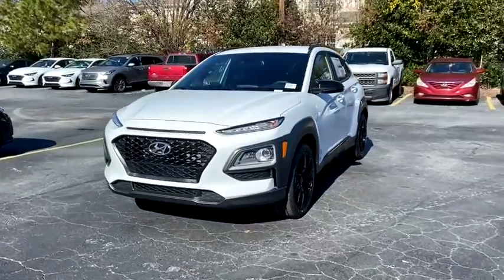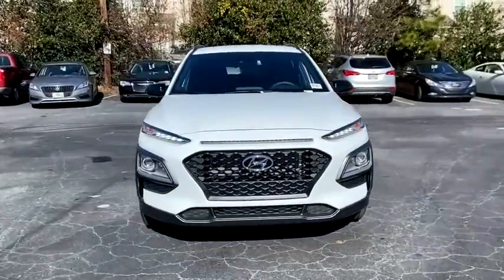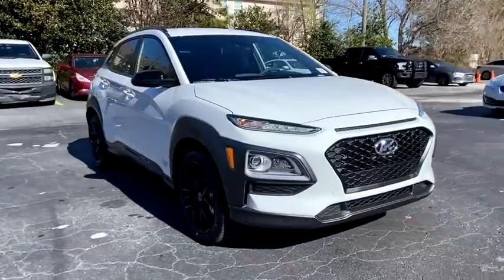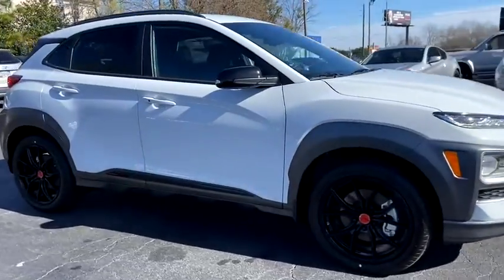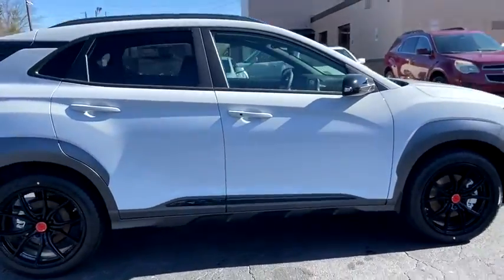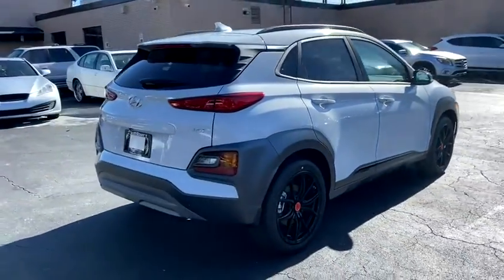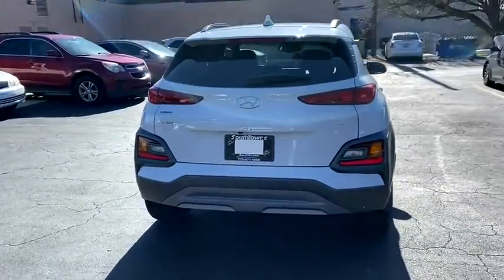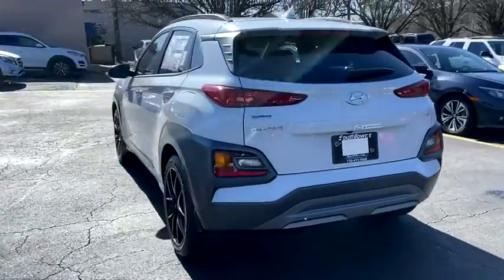2021 Hyundai Kona Riverdale, Morrow, Union City, Jonesboro, Forest Park, GA H6963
Chalk White New 2021 Hyundai Kona available in Riverdale, Georgia at Southtowne Hyundai of Riverdale. Servicing the Morrow, Union City, Jonesboro, Forest Park, GA area.

Price includes: $1000 - HMF Standard Rate Bonus Cash . Exp. 03/01/2021 $2000 - Retail Bonus Cash. Exp. 03/01/2021   Chalk White 2021 Hyundai Kona NIGHT FWD 7-Speed Automatic I4brbrHome of the 20 YEAR / MILLION MILE WARRANTY! Cargo Package (Cargo Net and Cargo Tray) Option Group 01 3.579 Axle Ratio 4-Wheel Disc Brakes 8 Speakers ABS brakes Air Conditioning Alloy wheels AM/FM radio: SiriusXM Apple CarPlay and Android Auto Brake assist Bumpers: body-color Carpeted Floor Mats Cloth Seat Trim Delay-off headlights Driver door bin Driver vanity mirror Dual front impact airbags Dual front side impact airbags Electronic Stability Control Emergency communication system: Blue Link Connected Car Service (3-year complimentary subscription) Exterior Parking Camera Rear First Aid Kit Front and Rear Mudguards Front anti-roll bar Front Bucket Seats Front Center Armrest Front reading lights Front wheel independent suspension Fully automatic headlights Heated door mirrors Heated Front Bucket Seats Heated front seats Illuminated entry Leather Shift Knob Leather steering wheel Low tire pressure warning Occupant sensing airbag Outside temperature display Overhead airbag Overhead console Panic alarm Passenger door bin Passenger vanity mirror Power door mirrors Power driver seat Power steering Power windows Radio: AM/FM/MP3/HD Radio/SiriusXM Audio System Rear Bumper Applique Rear seat center armrest Rear window defroster Rear window wiper Remote keyless entry Roof rack: rails only Security system Speed control Speed-sensing steering Split folding rear seat Spoiler Steering wheel mounted audio controls Tachometer Telescoping steering wheel Tilt steering wheel Traction control Trip computer Turn signal indicator mirrors and Variably intermittent wipers. 28/32 City/Highway MPGbrbrbrSouthTowne is a family owned and operated full-service dealer serving the communities of Newnan Peachtree City Carrollton Griffin LaGrange Columbus Union City Morrow Riverdale Fayetteville and the rest of Greater Atlanta for more than 25 years. We are 100% committed to ensuring this will be the most pleasant car-buying and ownership experience youve encountered. We look forward to the opportunity to earn your business.